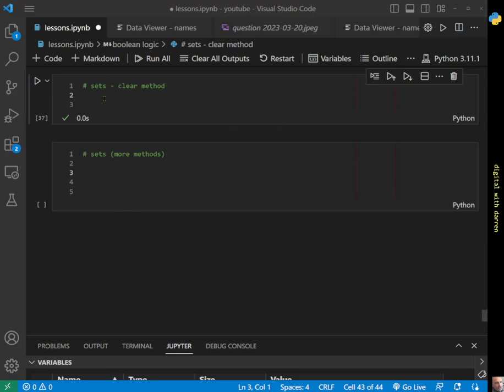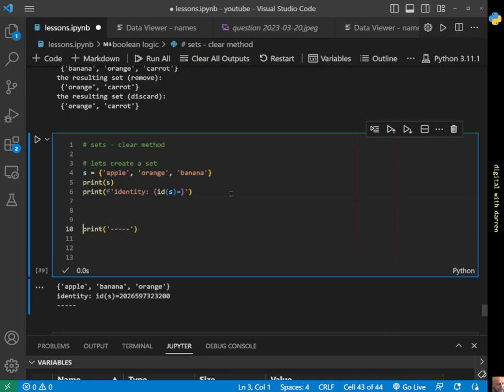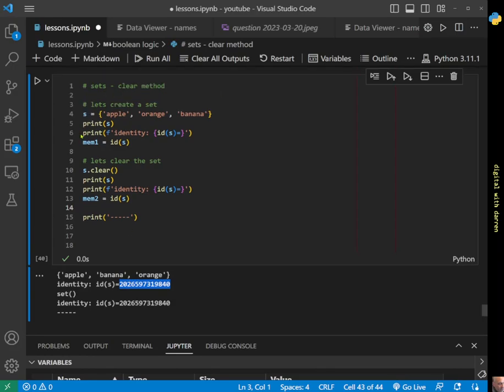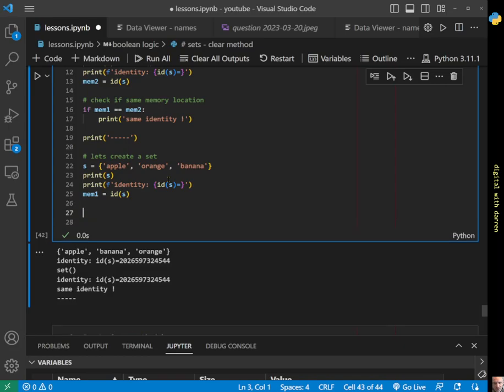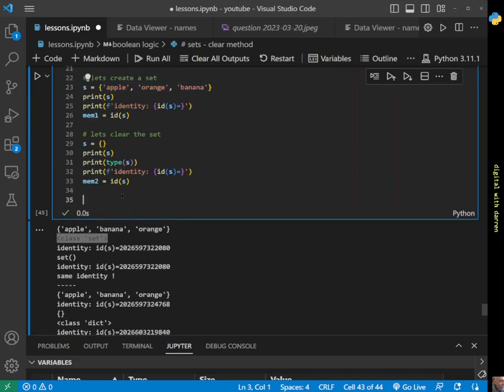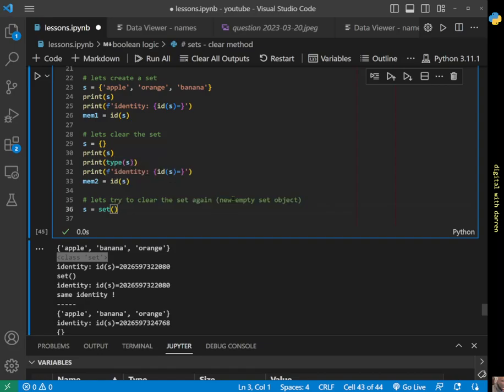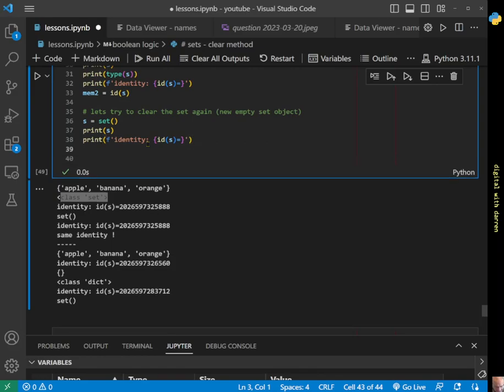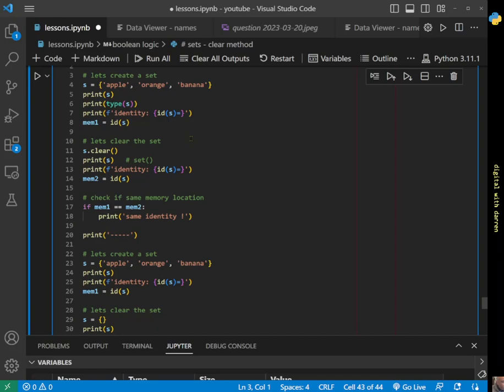python sets clear method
How to clear a set in python and what happens to the memory.